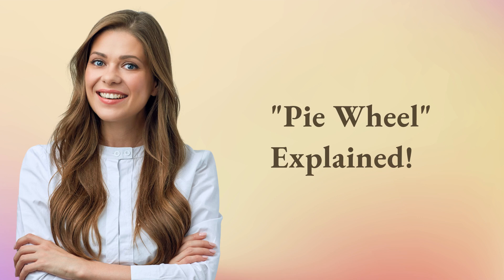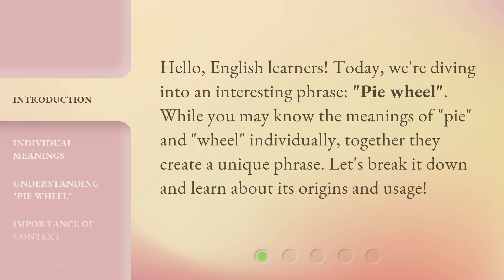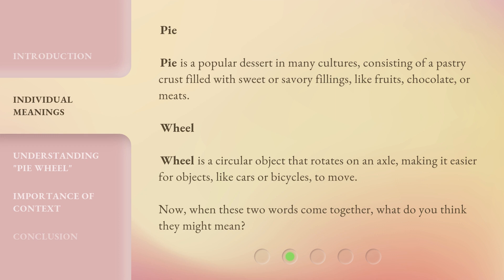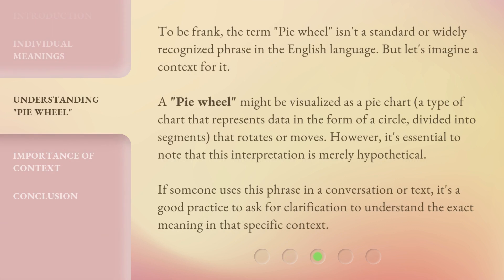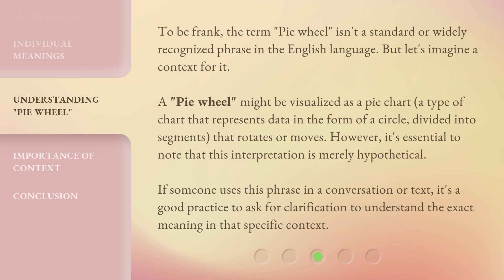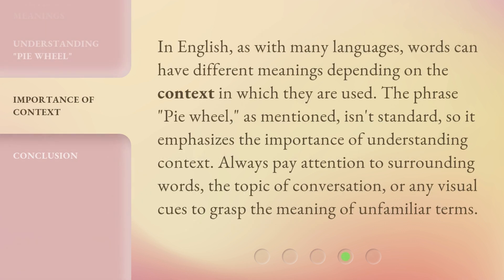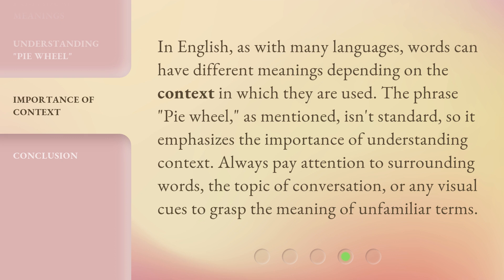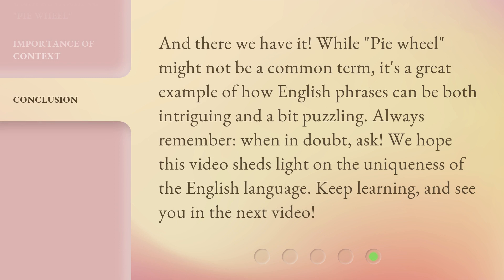"Pie Wheel" Explained!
"Pie Wheel" Explained: Unraveling the Mystery • Discover the origins and usage of the intriguing phrase "Pie Wheel". Join us as we break down the individual meanings of "pie" and "wheel", and explore the hypothetical interpretation of this unique phrase. Learn the importance of context in understanding unfamiliar terms and never be caught off guard again!

00:00 • Introduction - "Pie Wheel" Explained!
00:26 • Individual Meanings
00:57 • Understanding "Pie Wheel"
01:38 • Importance of Context